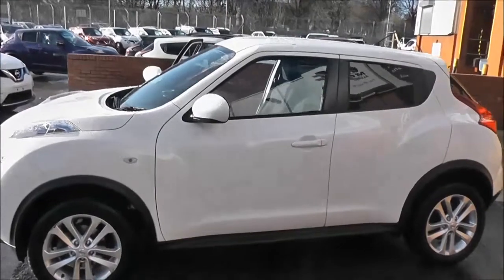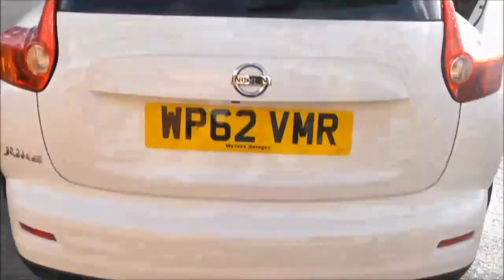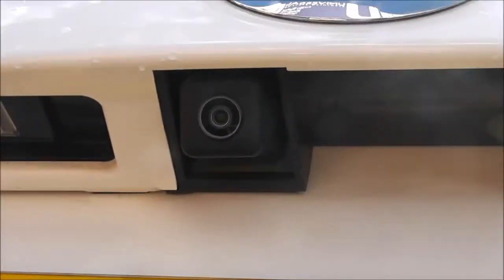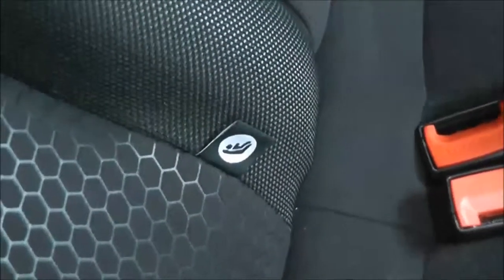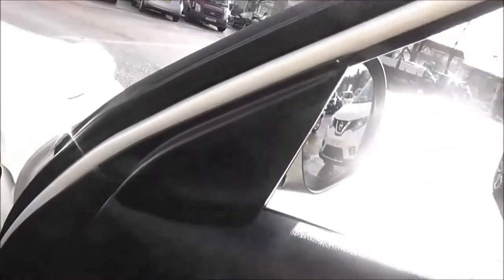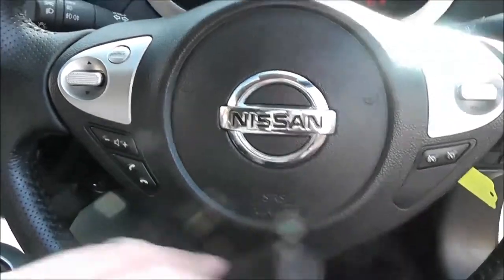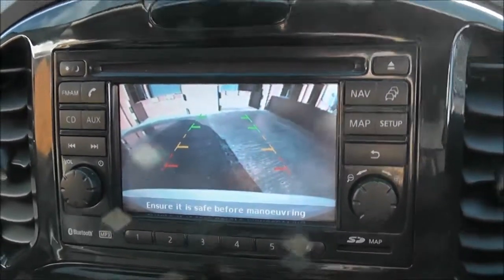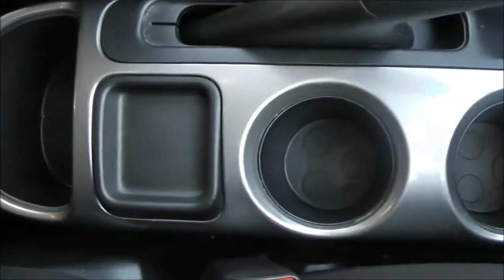Wessex Garages | USED Nissan Juke Acenta Premium at Pennywell Road, Bristol | WP62VMR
Here we have a (Type) (Model), this (Bodystyle) has a (Engine Size/Fuel Type), was registered in (Date), has a (Transmission) and comes in (Colour). This vehicle is available to view at our Pennywell Road Branch in Bristol.